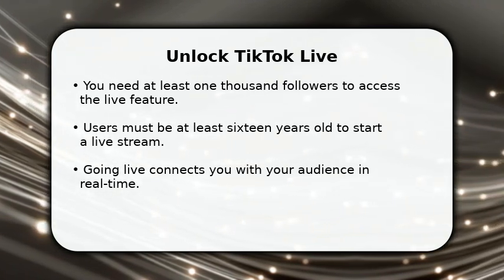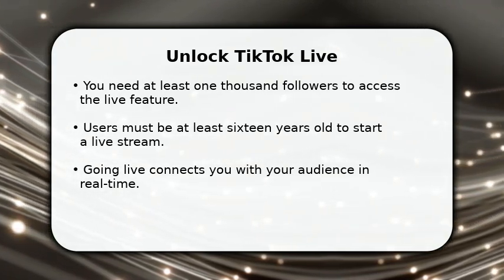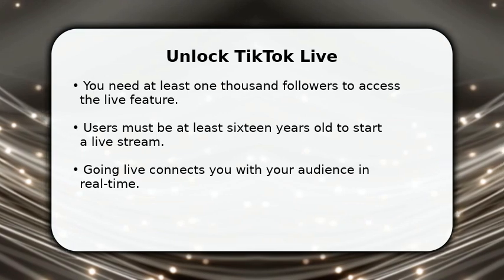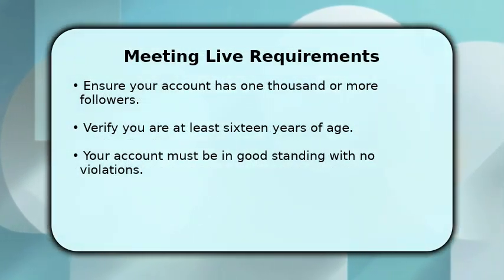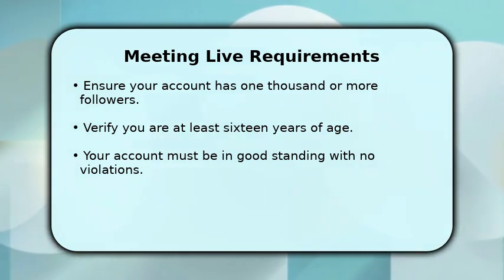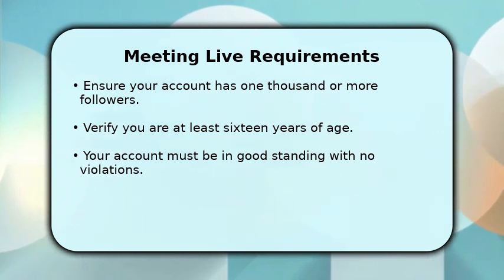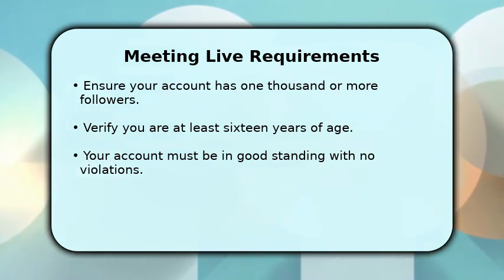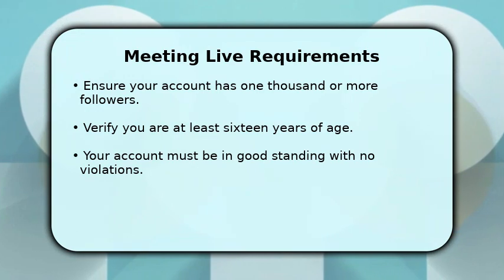How to Go Live on TikTok (Only Way)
▸ (x) Want to know the only way to go live on TikTok? In this video, we'll show you step-by-step how to broadcast your live stream to millions of users. From setting up your account to going live, we've got you covered. Whether you're a creator or just looking for a fun way to connect with friends, this video will guide you through the process.